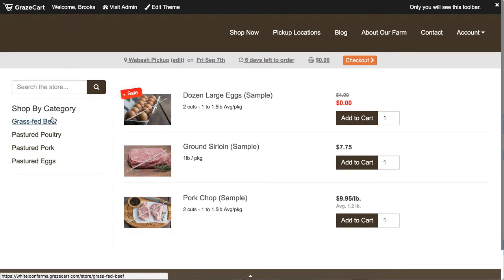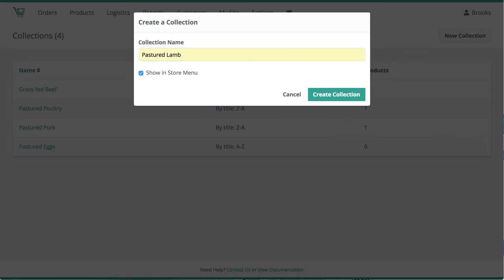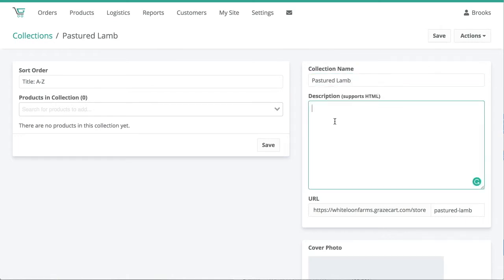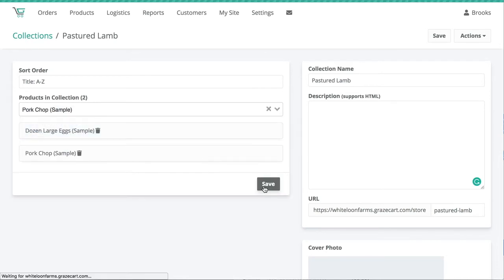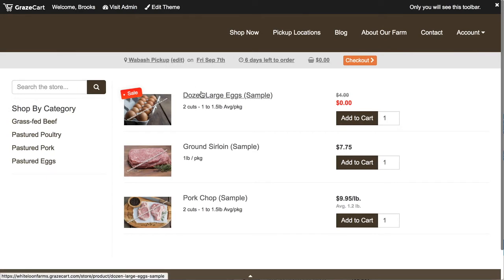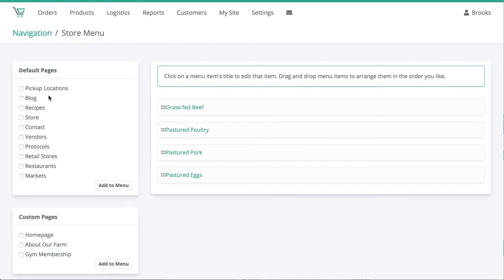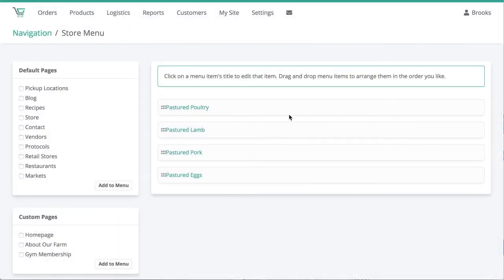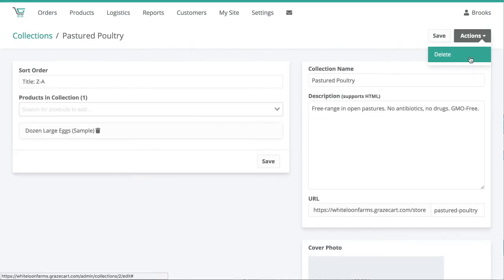Product Collections Finished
How to add and remove product collections from your store menu.